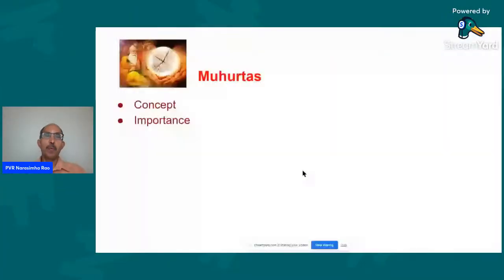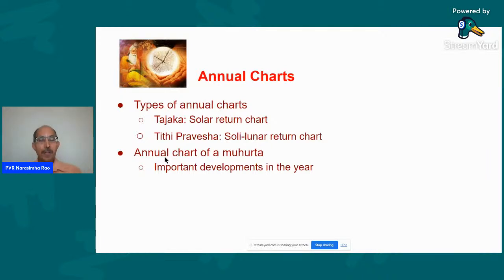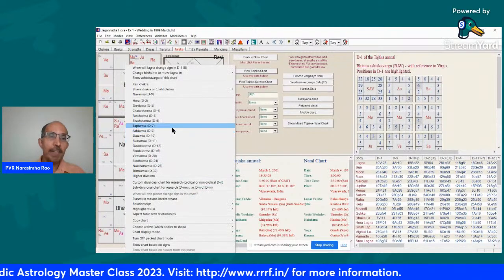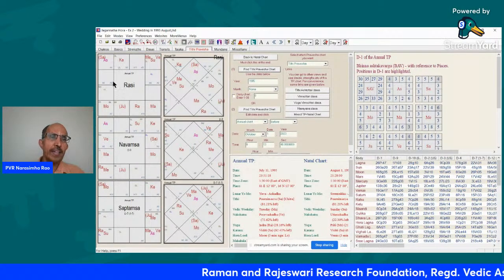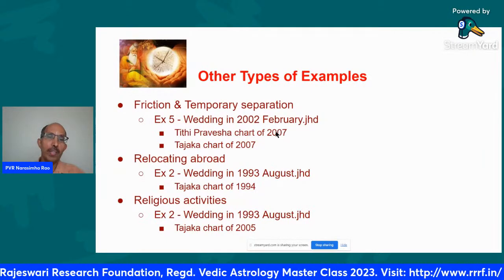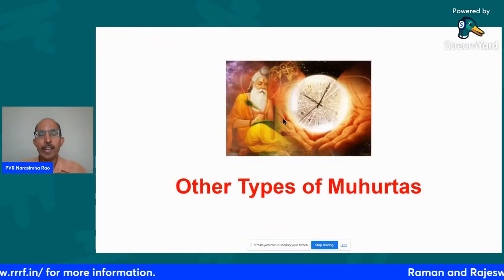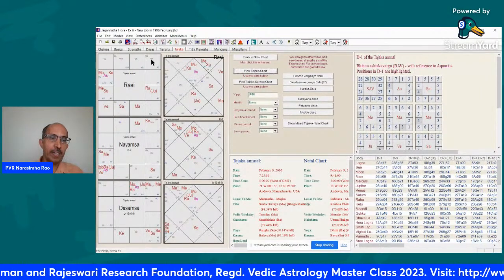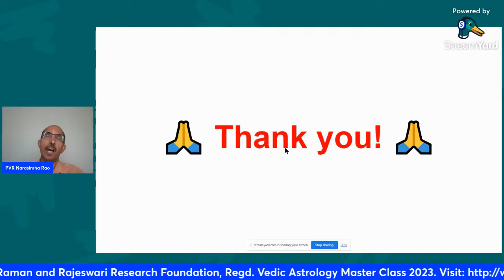Master Class: Annual Charts of Muhurtha Charts | PVR Narasimha Rao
Vedic Astrology Master Class 2023 Edition : P V R Narasimha Rao
Annual Charts of A Muhurta Chart